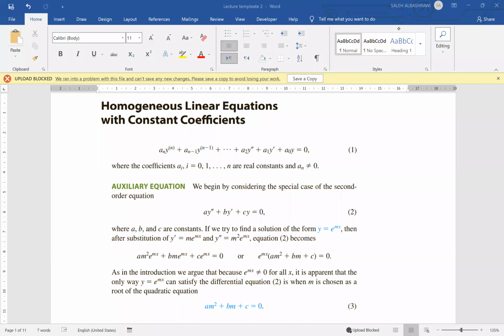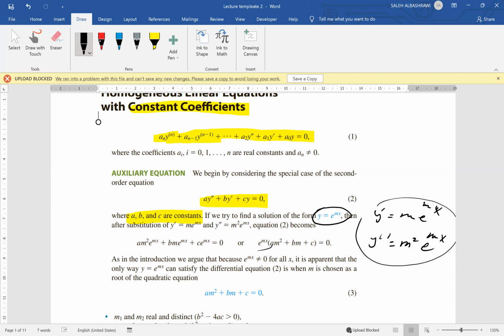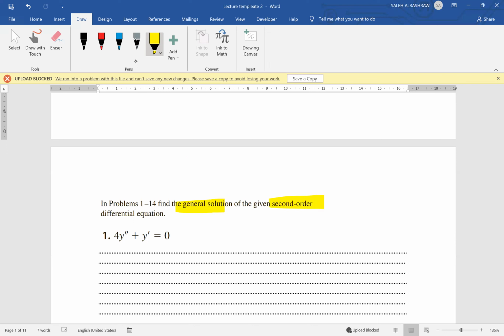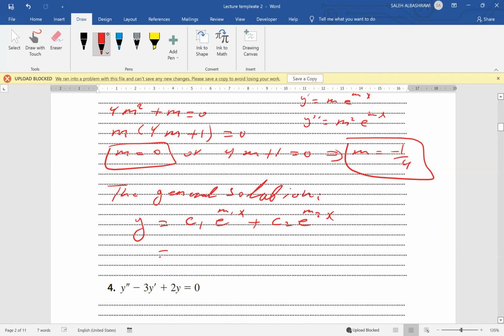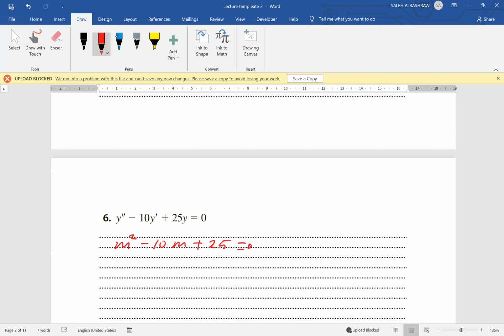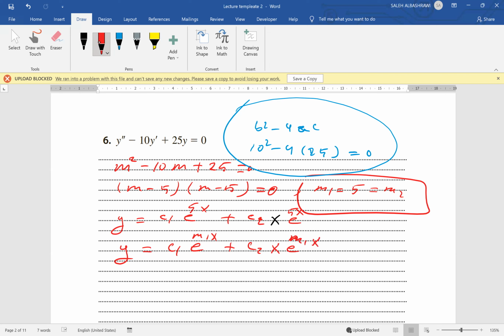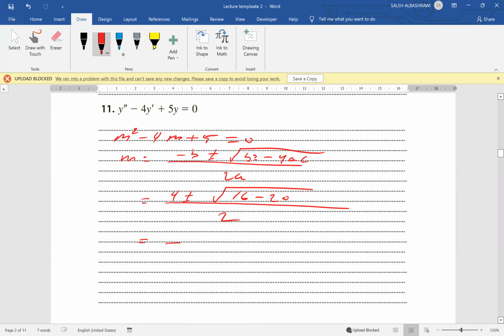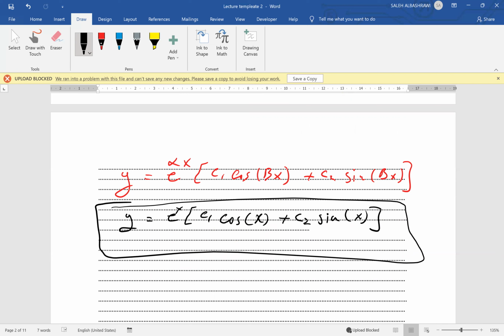HOMOGENEOUS LINEAR EQUATIONS WITH CONSTANT COEFFICIENTS Part 1